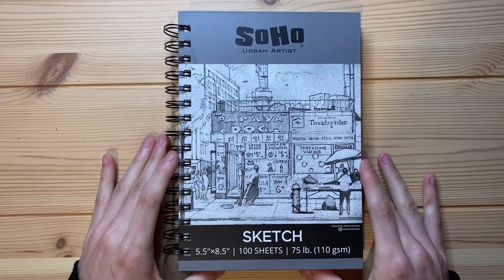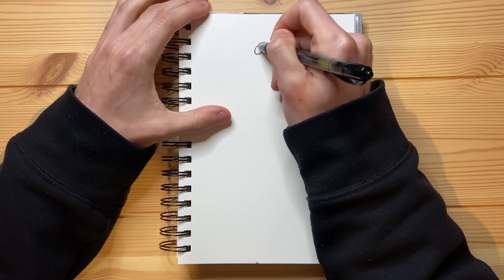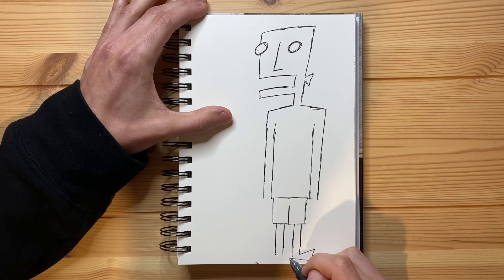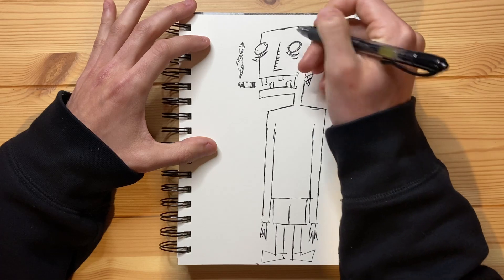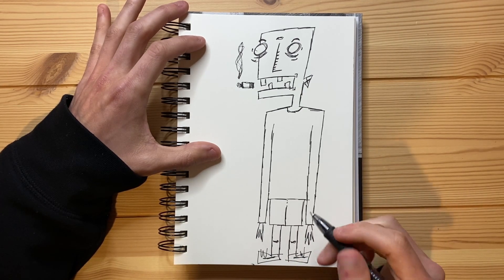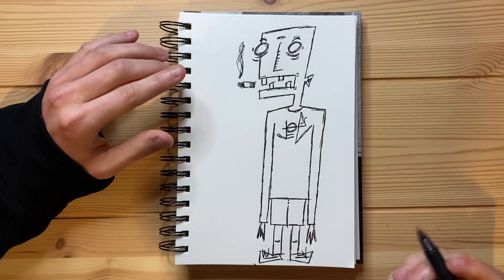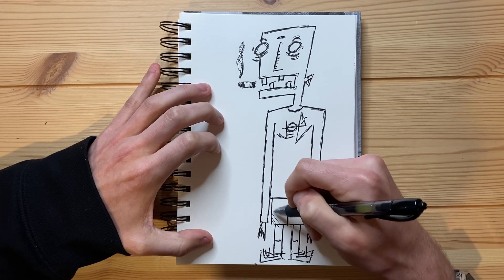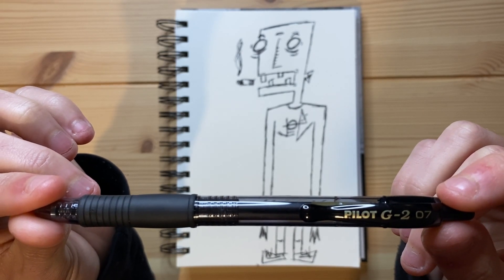Drawing One of My Older Style Characters with a Pilot G2 Pen